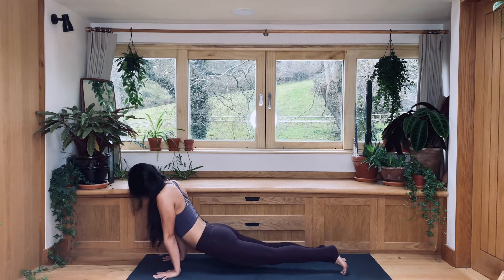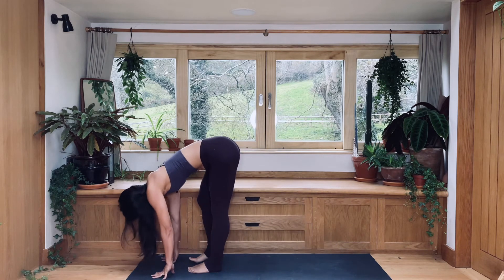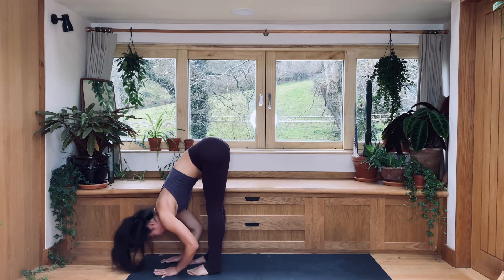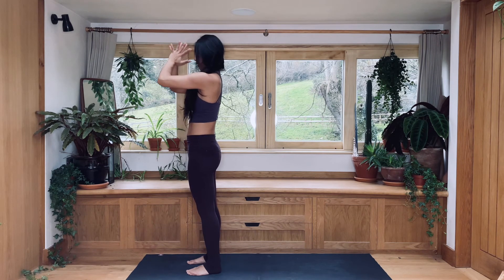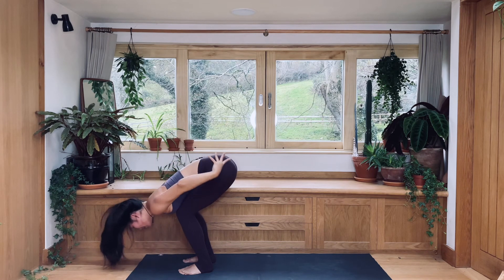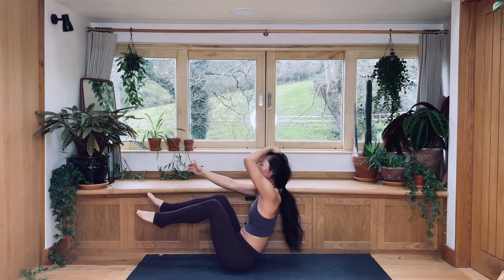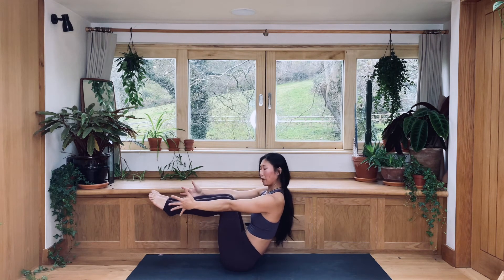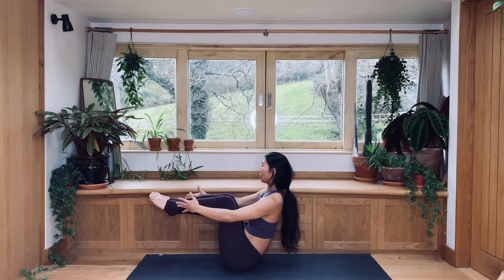Yoga For Good Morning║Haein Yoga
Join me in this 20 min yoga to welcome the morning!
It’s an all level vinyasa sequence with well balanced mixture of stretching and strengthening, moving between dynamic & stillness. This sequence will be challenging enough for you to stay focused, yet simple enough to easily follow.
You will feel your body awake and ready for the day!

Keep shine on 💕
Haein

Please consult your physician regarding the applicability of any recommendations and follow all safety instructions before beginning any exercise program. When participating in any exercise or exercise program, there is the possibility of physical injury. If you engage in this exercise or exercise program, you agree that you do so at your own risk, are voluntarily participating in these activities, assume all risk of injury to yourself.